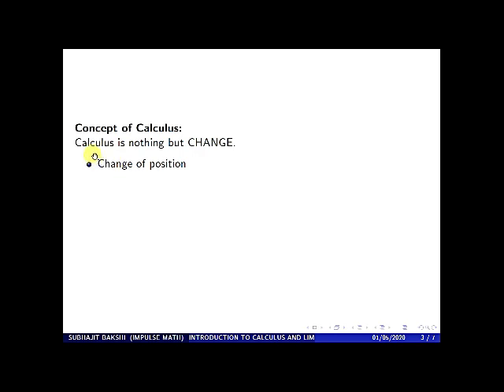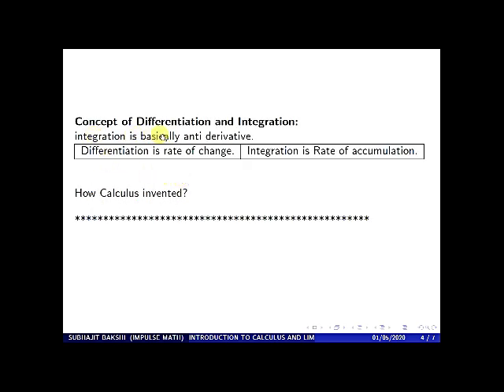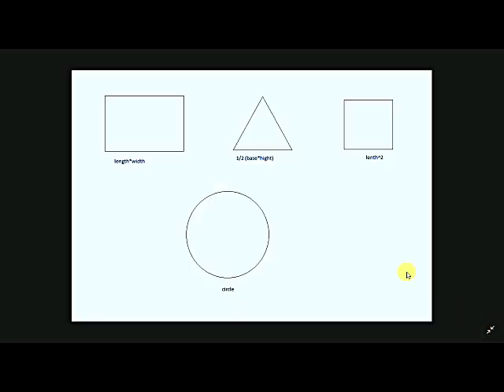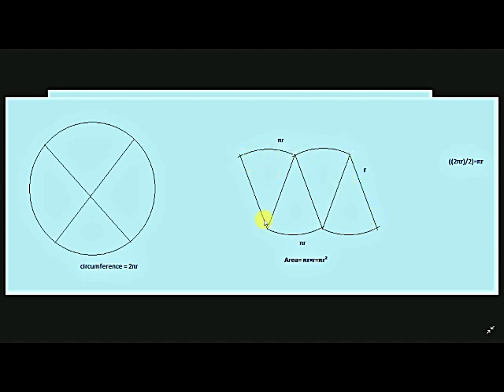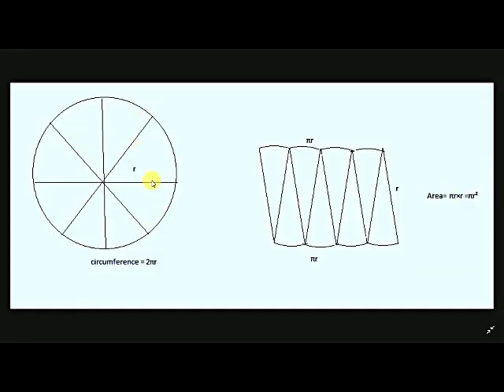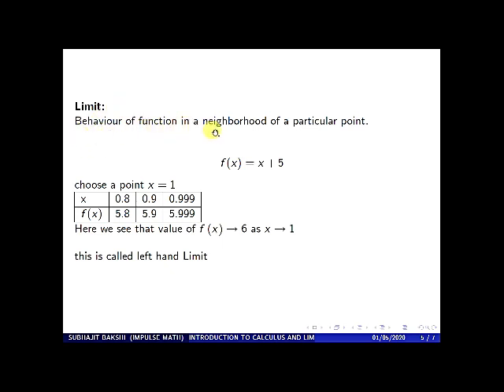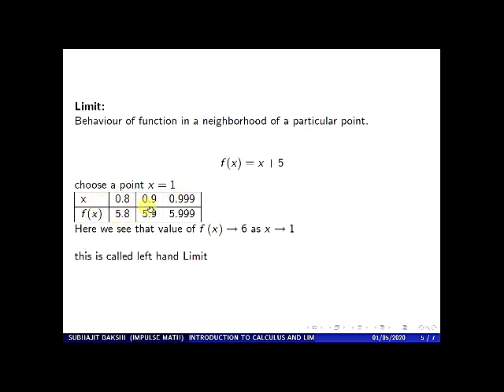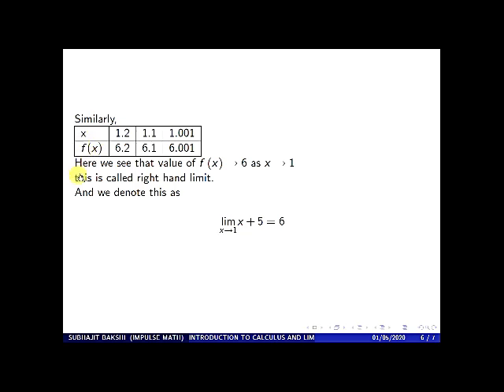Calculus Basic and Concept of Limit for Class XII lec 01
The basic concept of calculus and the main concept about limit. Differentiation Integration Limit .
area of Rectangle triangle square can be found out easily. but the concept of finding area of circle is very mysterious.
that forward us about the limit.
thank you from Impulse Mathematics.